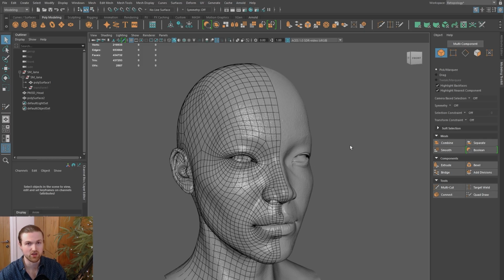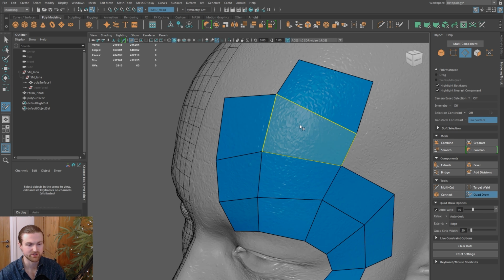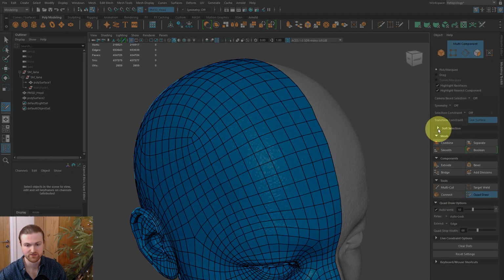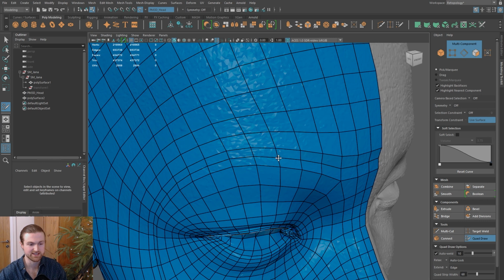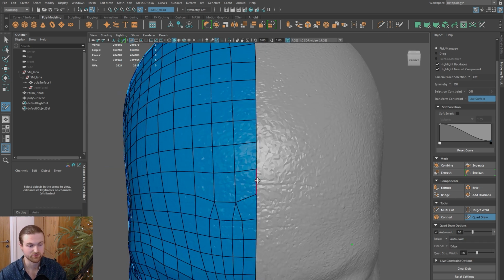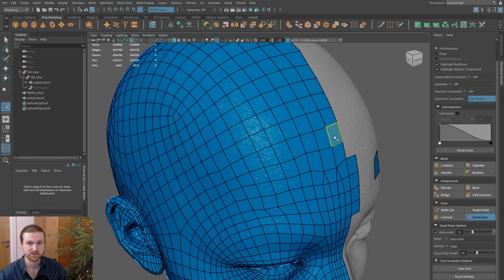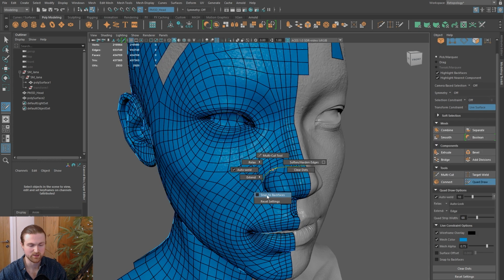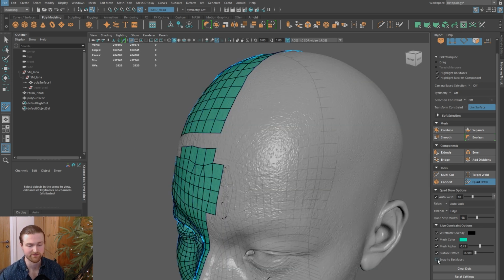🦜Complete Guide to Maya's Quad Tool: Every Option Explained!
🎬 𝗙𝗥𝗘𝗘 𝗧𝗥𝗔𝗜𝗡𝗜𝗡𝗚: Your portfolio, or the market? Why studios pass, and what they hire ✏️Every Quad Tool Option in Maya Explained By An Industry Pro